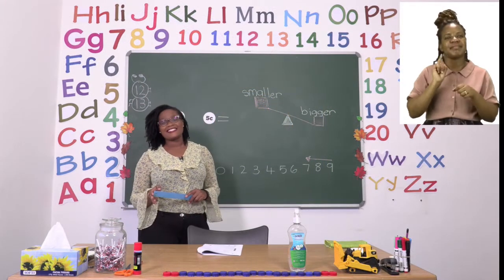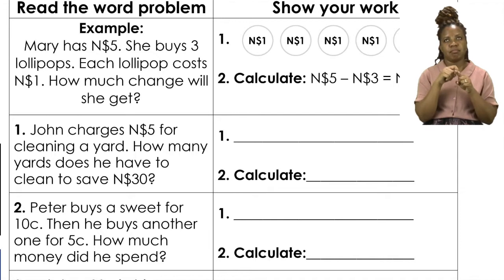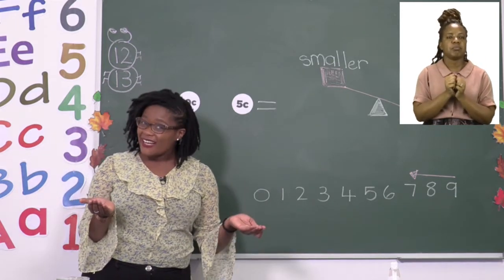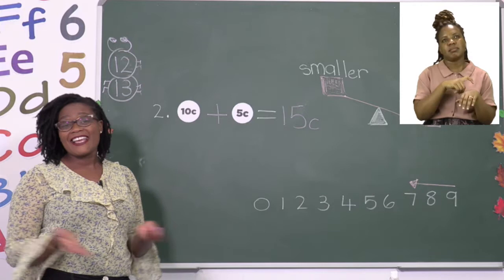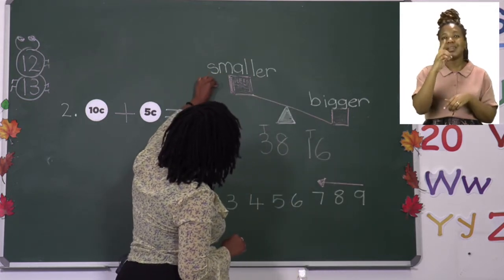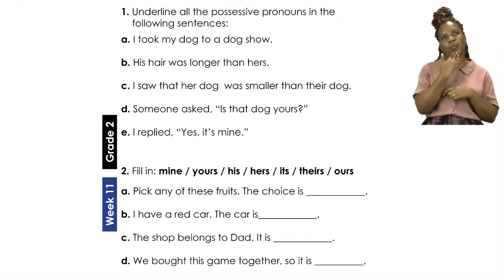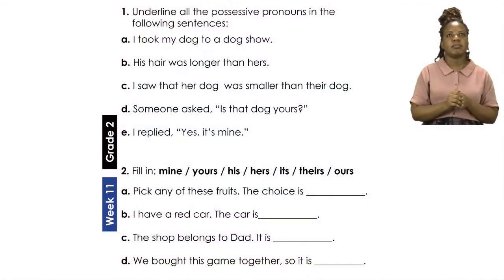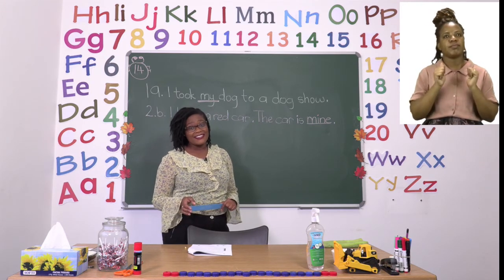My Zone Online School 2021: Grade 2 - Week 11 - Lesson 4 - (Problem solving, bigger and smaller)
My Zone Online School 2021:  Grade 2 - Week 11 - Lesson 4 - (Problem solving, bigger than, smaller than)